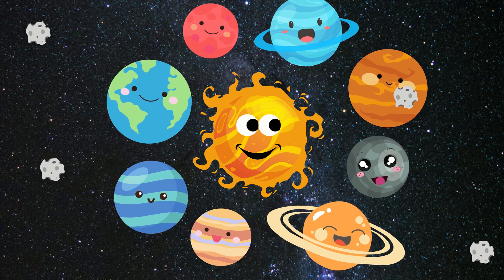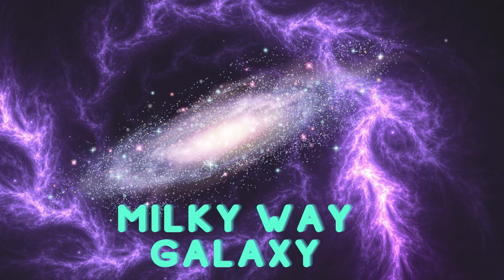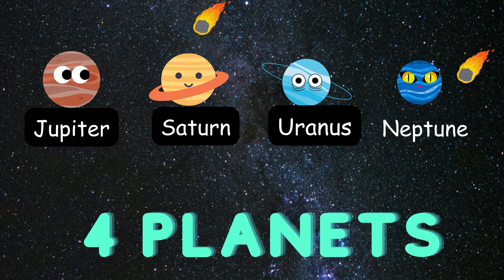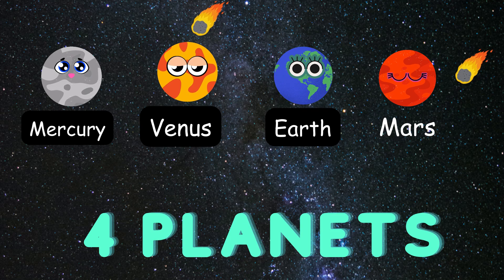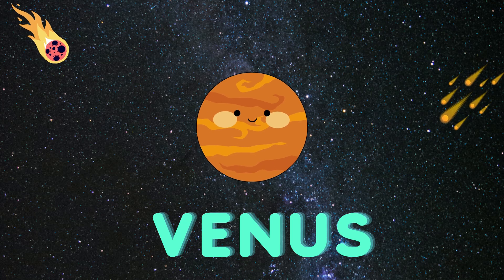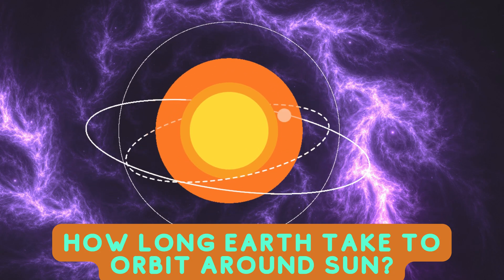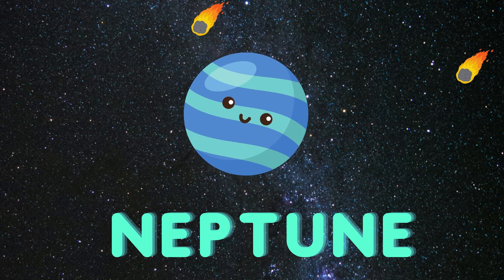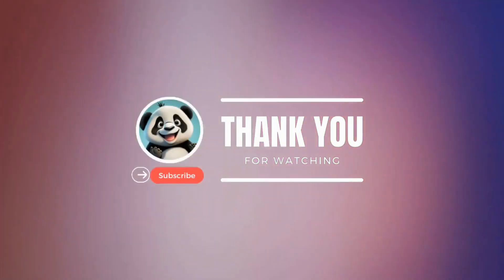SOLAR SYSTEM | QUIZ FOR KIDS | PART 2 | KIDS SPACE GK | EDUCATIONAL | TINY TUNES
Planet quiz
Kids quiz
space quiz
general knowledge
Learn More About planets
Solar system quiz
Learn planets
Planets Learning
Space Learning
Learning
planets song
songs for planets
planet song
sun song
kids song for planets
planets song for children
planets song for preschool
planets song for kindergarten
planets
planet
planet learning
we live on planet earth
kids songs
kids song
kids rhymes
planetary system
learning planets
learn solar system
solar system learning
solar system
milky Way galaxy
planet earth
planet mars
planet venus
planet mercury
planet Jupiter
planet saturn
planet neptune
planet uranus
let's learn planets
planets for children
planets for toddlers
planets song for toddlers
Kindergarten
first grade
second grade
nursery
abc
travel
funny
mercury
venus
earth
mars
jupiter
saturn
neptune
uranus
pluto

Checkout Our Solar System Adventure | Animals Learning | ABC Adventure | Nursery Rhymes in channel playlists